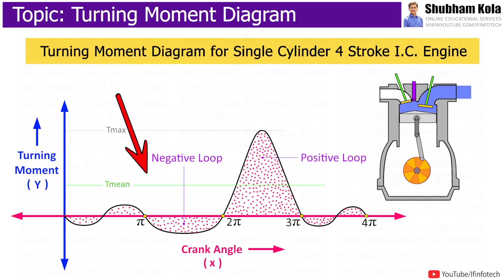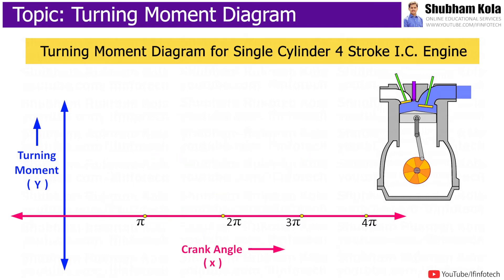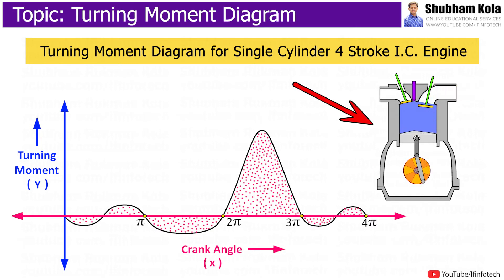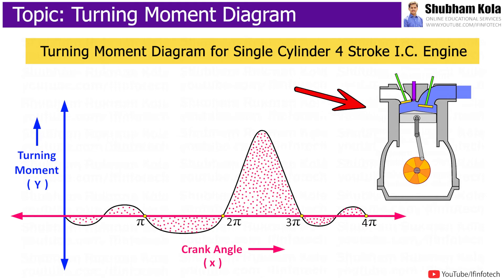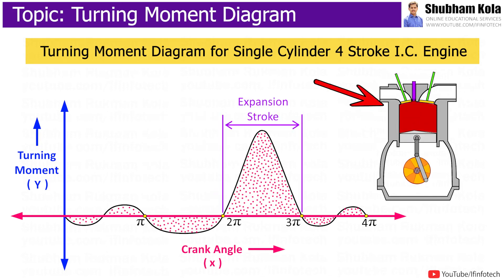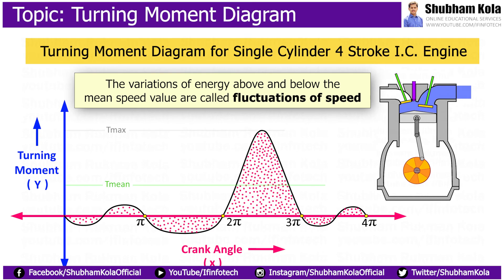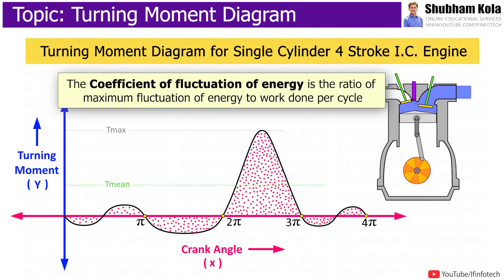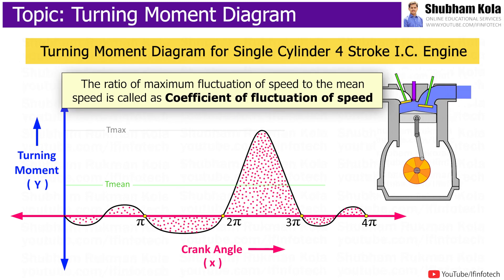Turning Moment Diagram (TMD) for Single Cylinder Four Stroke Engine | Lecture by Shubham Kola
Subject - Thermodynamics, Power Engineering

Chapter - Turning Moment Diagram or Crank Effort Diagram for Single Cylinder four Stroke Engine

Timestamps
0:00 - Turning Moment Diagram for Single Cylinder four Stroke Engine
0:10 - How to plot turning moment diagram
0:42 - Suction Stroke in turning moment diagram
0:49 - Compression Stroke in turning moment diagram
0:55 - Expansion or Working Stroke in turning moment diagram
1:02 - Exhaust Stroke in turning moment diagram
1:08 - Fluctuations of speed
1:14 - Fluctuations of energy
1:21 - Coefficient of Fluctuation of energy
1:27 - Maximum Fluctuation of speed
1:33 - Coefficient of Fluctuation of speed